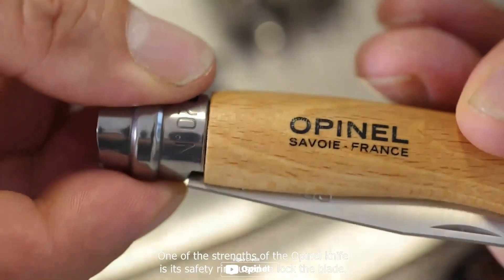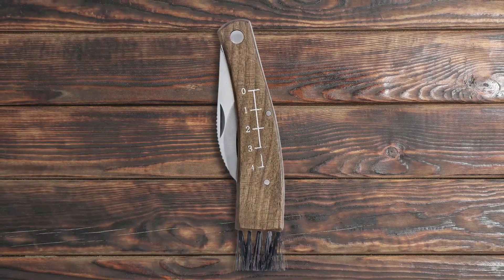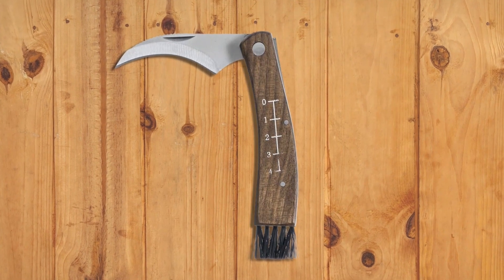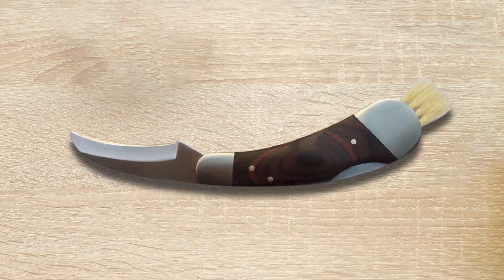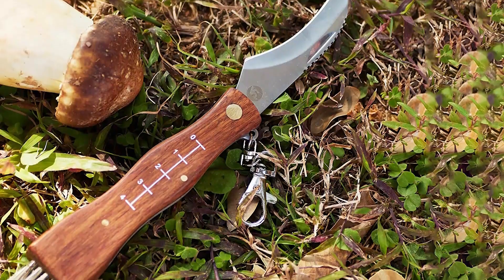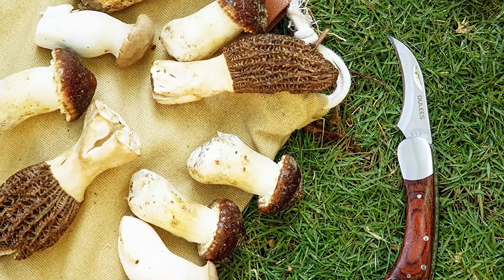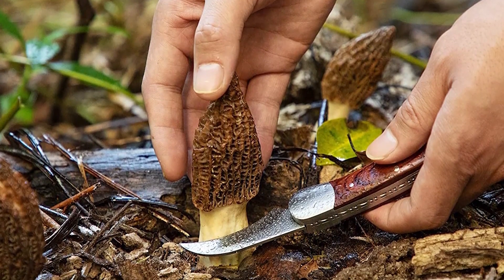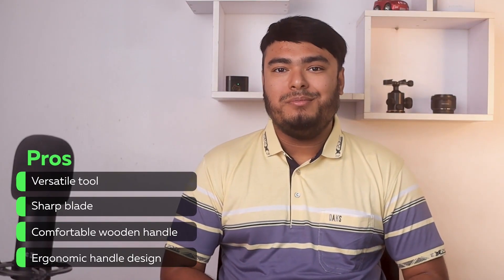Best Mushroom Knife in 2023 - Top 5 Review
best mushroom knife featured in this Video
NO. 1. Opinel Mushroom Knife
NO. 2. Sagaform Forest Mushroom/Truffle Knife
NO. 3. HANZIUP Folding Lock Mushroom Knife
NO. 4. WOLFLAND Folding Mushroom Hunting Knife
NO. 5. DULEES Mushroom Knife
NO. 6. Linsen-outdoors Mushroom Diggig Knife

🕝Timestamps🕝
0:00 - Introduction
0:10 - NO. 1. Opinel Mushroom Knife
0:55 - NO. 2. Sagaform Forest Mushroom/Truffle Knife
1:40 - NO. 3. HANZIUP Folding Lock Mushroom Knife
2:23 - NO. 4. WOLFLAND Folding Mushroom Hunting Knife
3:12 - NO. 5. DULEES Mushroom Knife
3:52 - NO. 6. Linsen-outdoors Mushroom Diggig Knife

★What is the mushroom knife?
A mushroom knife is a specialized knife designed for harvesting mushrooms. It typically has a curved blade with a pointed tip, which is used to cut mushrooms from their stem. The blade is usually made of stainless steel, and the handle is often made of wood or another durable material.